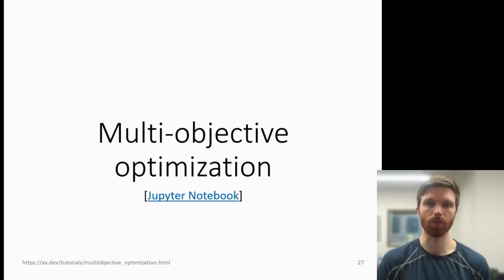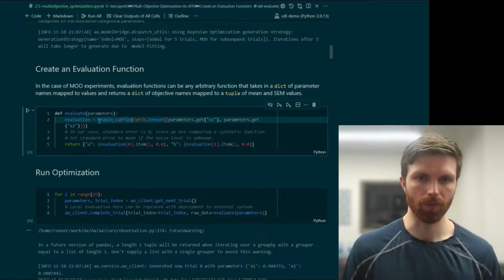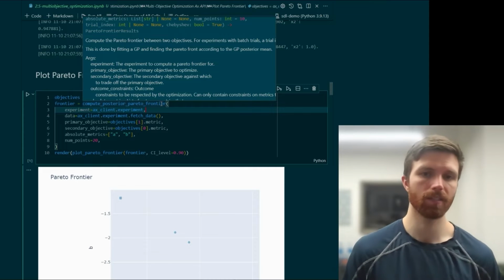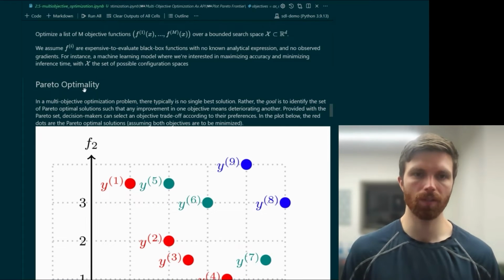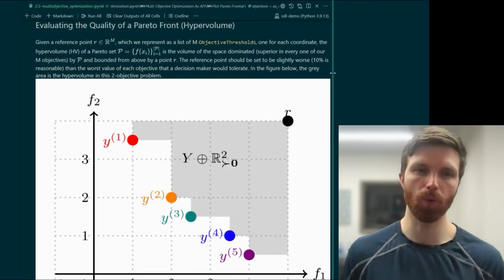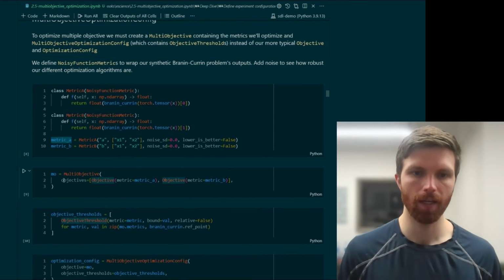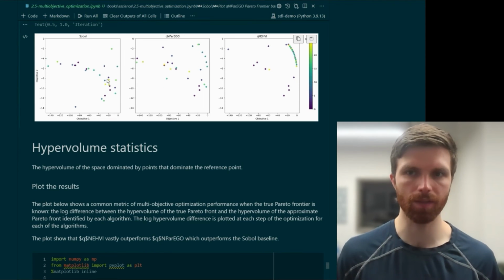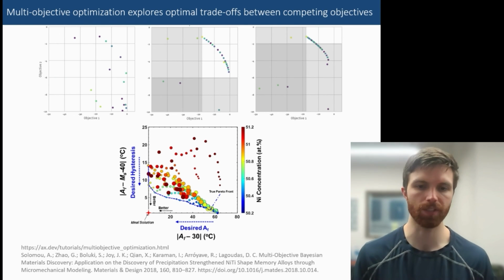Multi-objective optimization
This video is #7 in the Adaptive Experimentation series presented at the 18th IEEE Conference on eScience in Salt Lake City, UT (October 10-14, 2022).
In this video, Sterling Baird  @sterling-baird presents on multiobjective optimization where a pareto front of non-dominated solutions can be identified instead of a single objective. We'll start by introducing the libraries and objectives that we'll be working with, as well as the concept of objective thresholds. Then, we'll dive into the evaluation function and show you how to run optimization. Next, we'll show you how to visualize the Pareto front, which is a set of non-dominated solutions in a multi-objective optimization problem. We'll also discuss different algorithms that can be used for multi-objective optimization, and explain the concept of Pareto optimality. We'll also talk about the quality of the Pareto front, and show you how to use hypervolume as a measure. Additionally, we'll demonstrate how to use the Developer API to work with multi-objective optimization problems. Finally, we'll present some hypervolume statistics to help you understand the quality of the Pareto front. In the next video of the series, we will cover continuous multifidelity optimization.

0:00 intro, libraries, objective thresholds
3:45 evaluation function and running optimization
5:42 pareto front visualization
8:12 algorithms for multi-objective optimization
9:43 pareto optimality
11:36 quality of pareto front (hypervolume)
14:59 using Developer API
19:36 hypervolume statistics